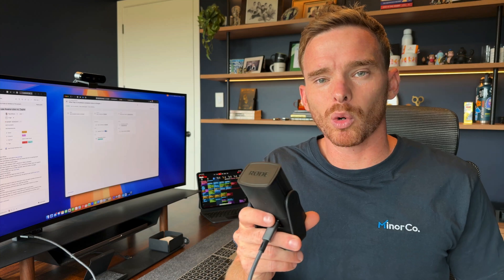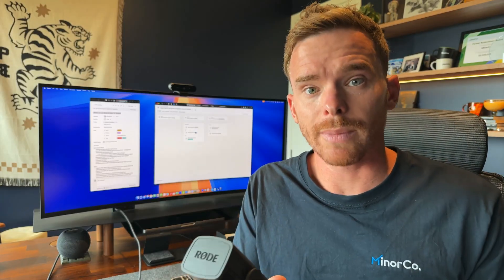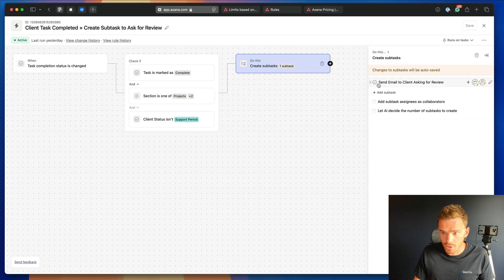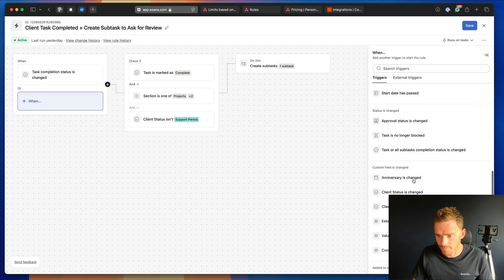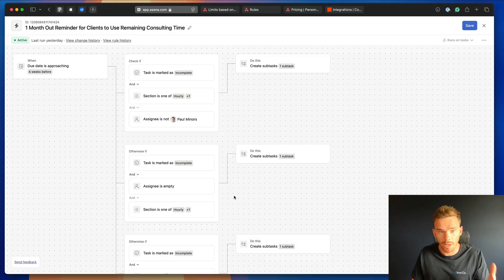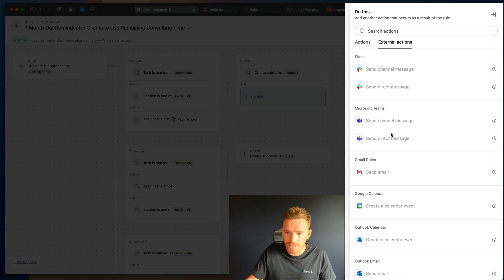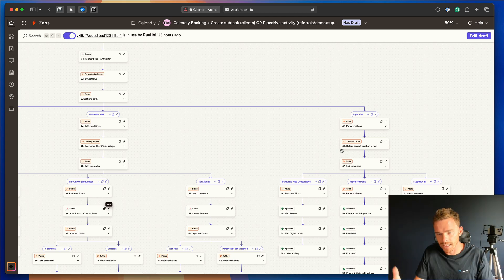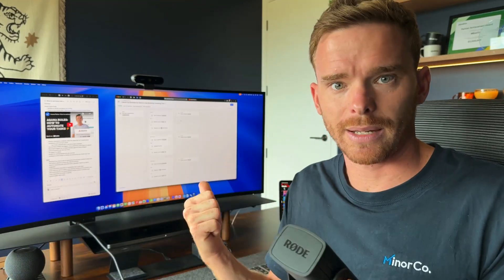When to Use Asana’s Custom Rules (and When Zapier Takes Over)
Ready to streamline your Asana projects but not sure if native automations will do the trick? In this guide, we explore the key scenarios where Asana shines—like task management, status updates, or small team workflows—and contrast them with Zapier’s advanced, multi-app automations and conditional logic. Learn how to pick the right solution for everything from simple triggers to complex, cross-platform processes.

0:00 – Introduction
0:22 – Custom Rules in Asana
1:18 – Why We Use Both Tools
2:02 – Our Preferred Option
3:03 – A Simple Rule in Asana
4:27 – Multiple Triggers in Asana
5:58 – Limitations of Asana
7:20 – Integrating Asana with Third-Party Apps
9:28 – When to Use Zapier
10:08 – Showcasing Zapier’s Features
12:00 – Asana vs. Zapier: Key Comparisons
13:01 – Final Thoughts